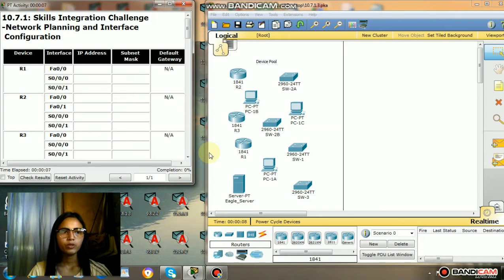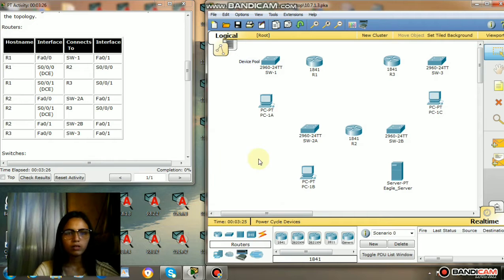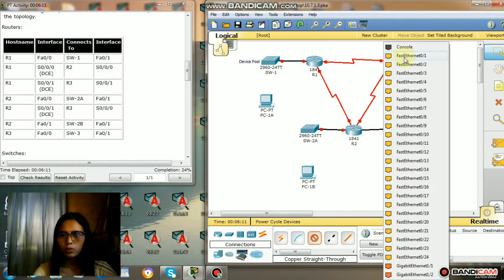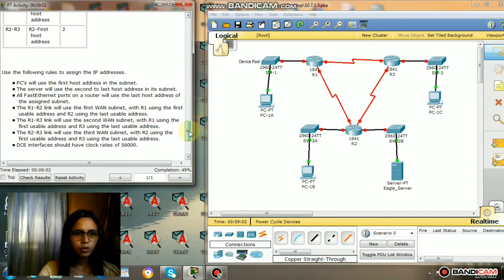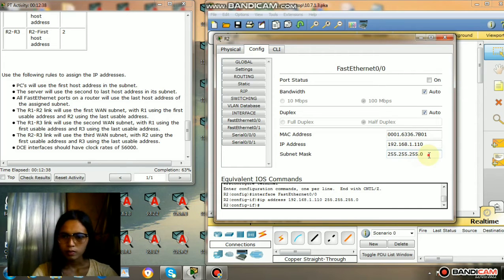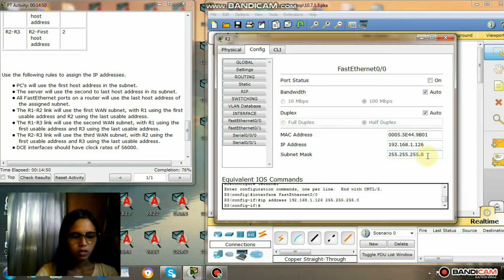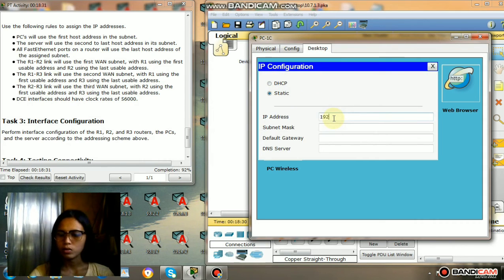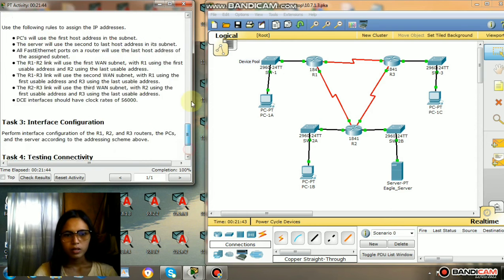Activity 10.7.1: Skills Integration Challenge-Network Planning and Interface Configuration